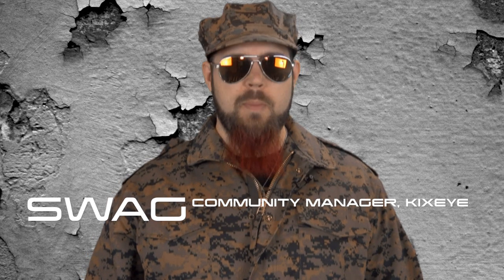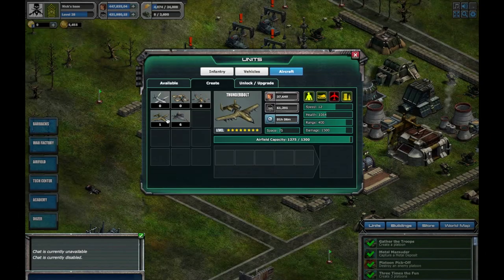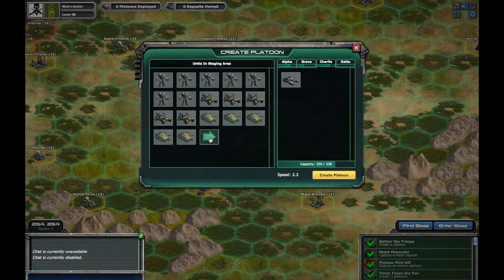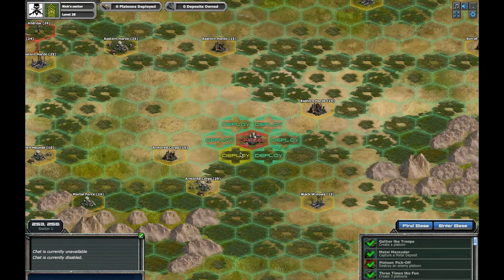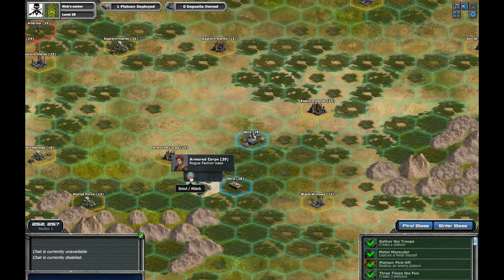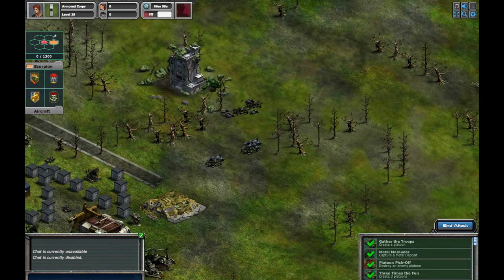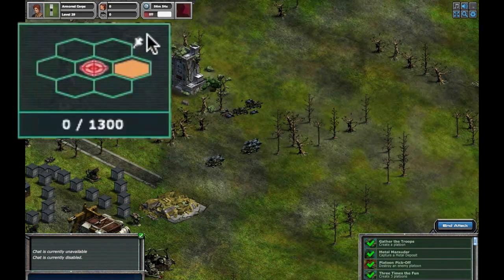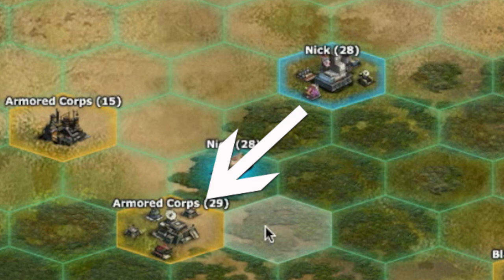War Commander: Attacking With Aircraft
Learn to straighten up and fly right with the help of our War Commander Community Manager. You'll get tips on how to use Aircraft in battle on the World Map. Play War Commander